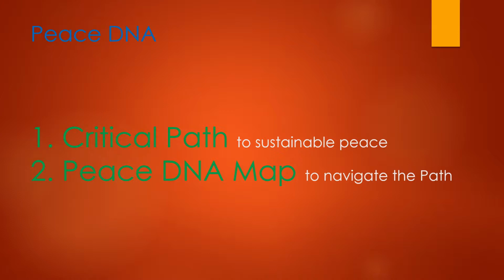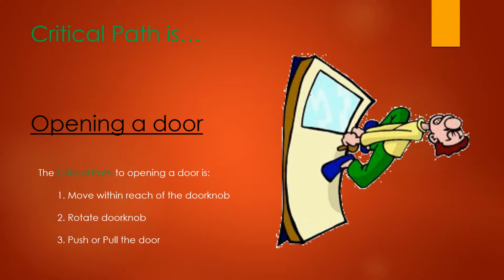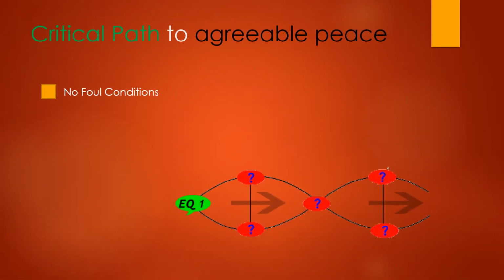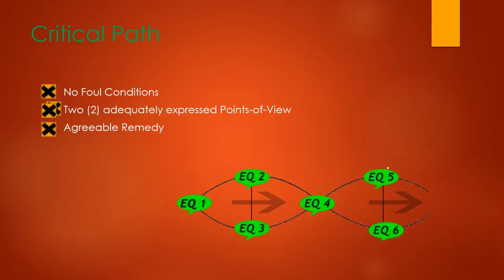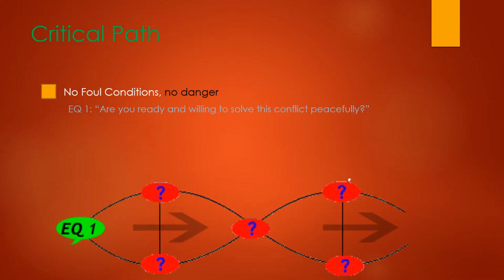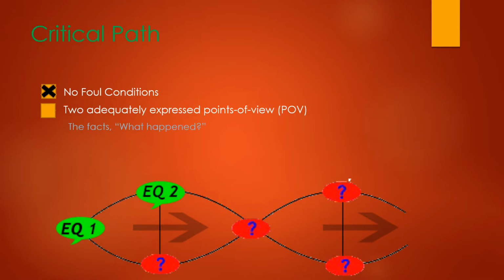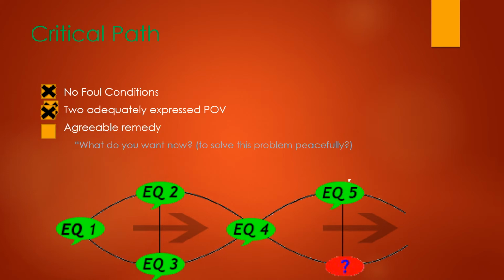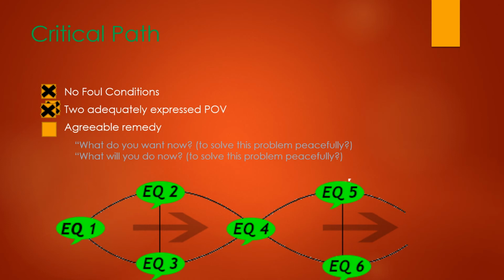Peace DNA 1of3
Introduction to Peace DNA & the Critical Path to Peace agreement